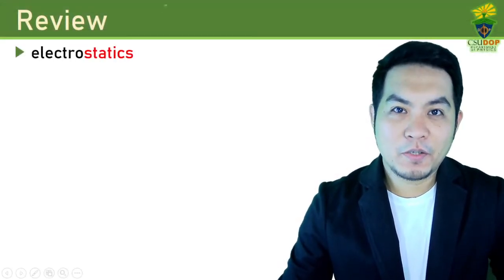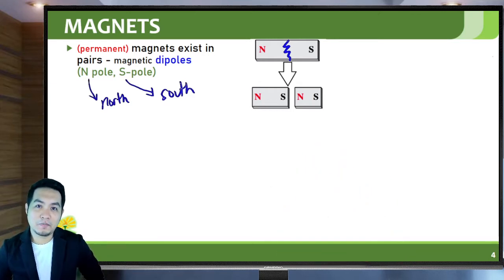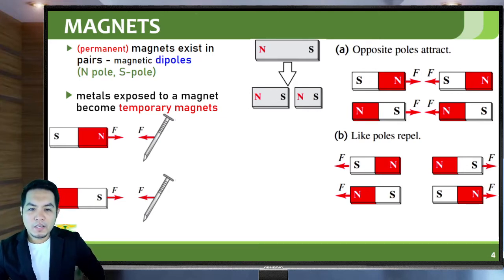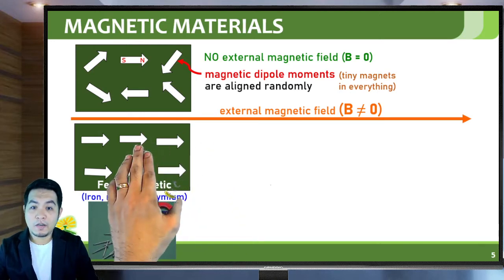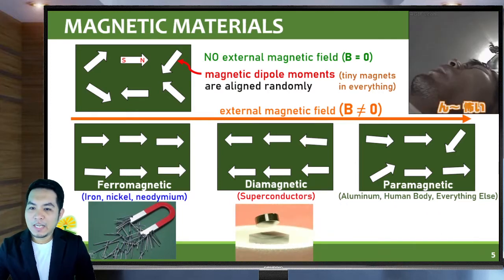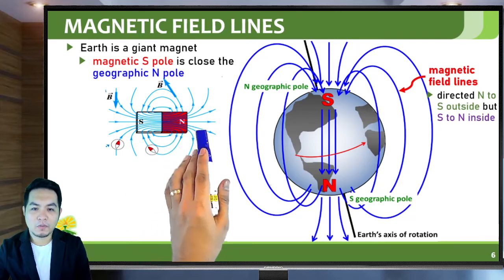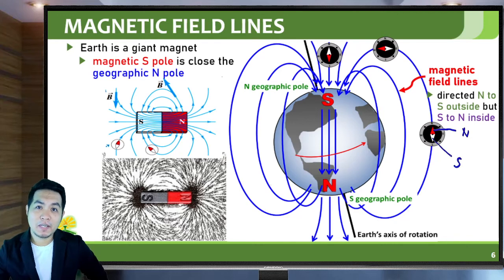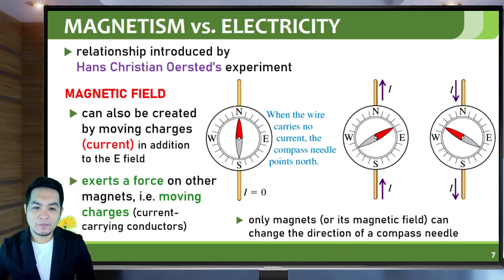Phys 41 | Lesson 7.1 | Magnets and Magnetic Materials